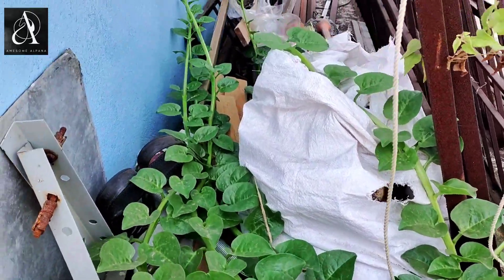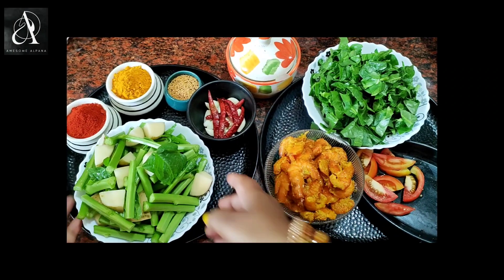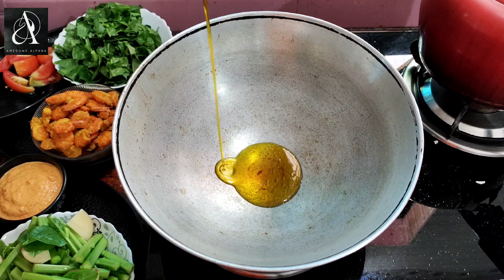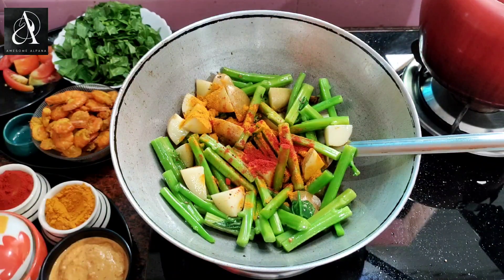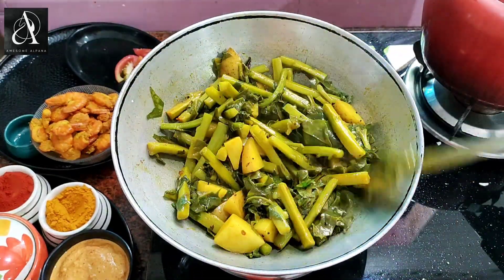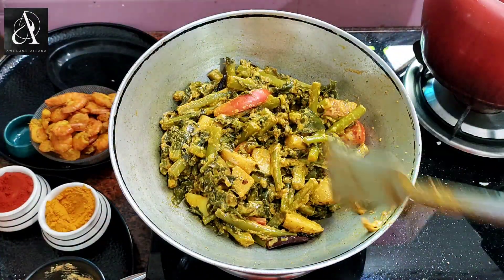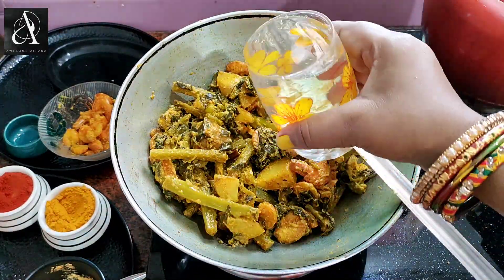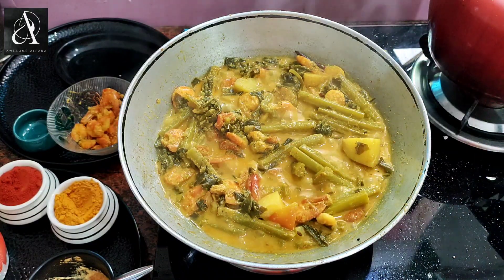ପୋଇ ଚିଙ୍ଗୁଡ଼ି ରାଇ. Malabar Spinach and Prawn Curry. ଛାତରେ ପୋଇ ହୋଇଥିଲା.